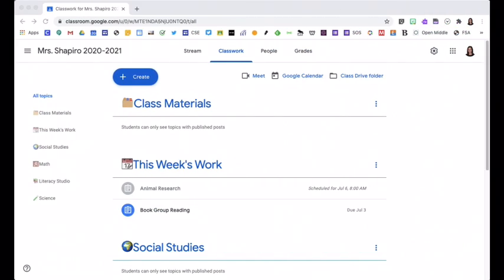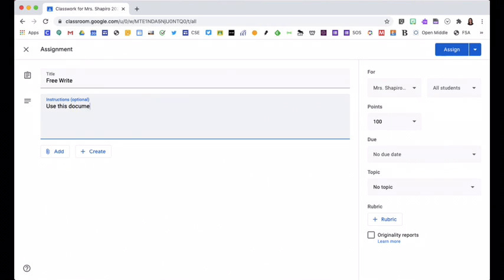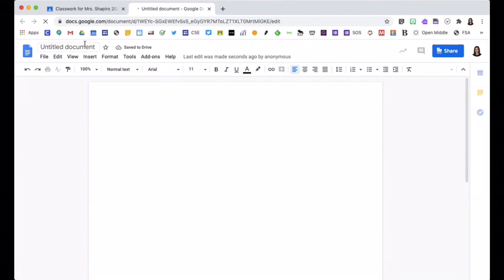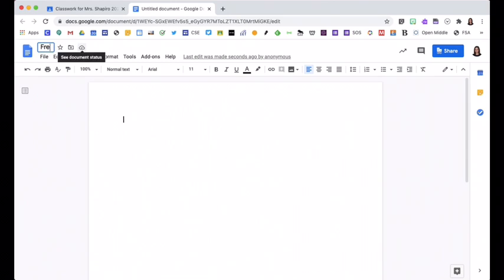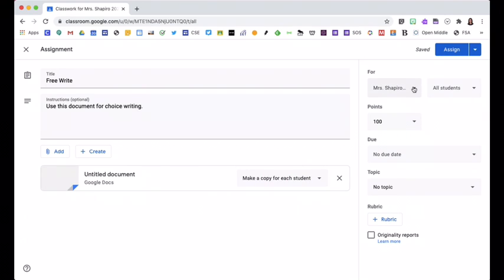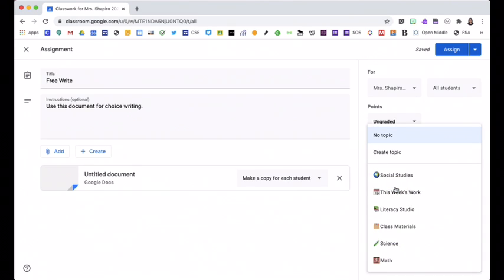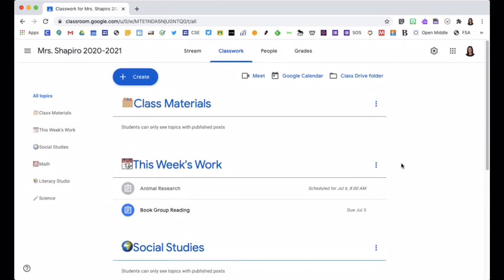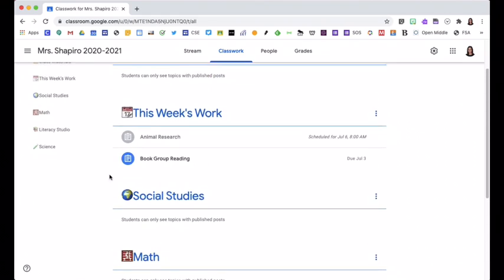Creating an Assignment with Attachments - Part 2